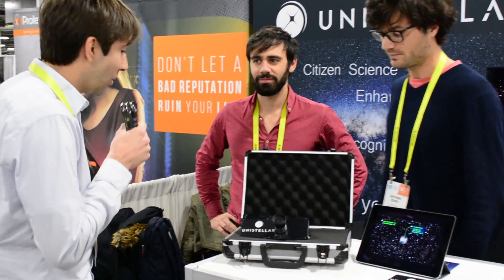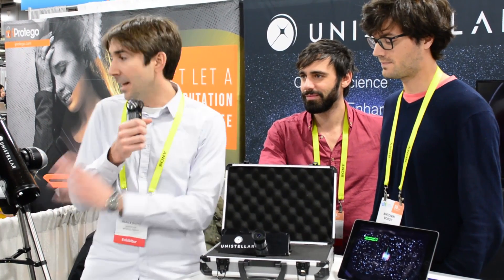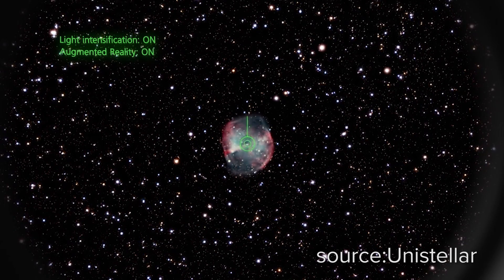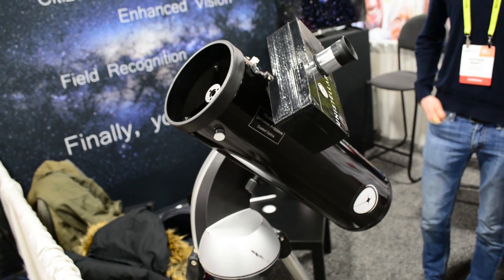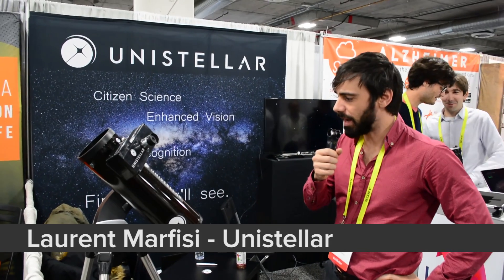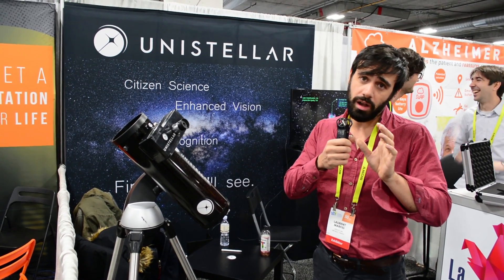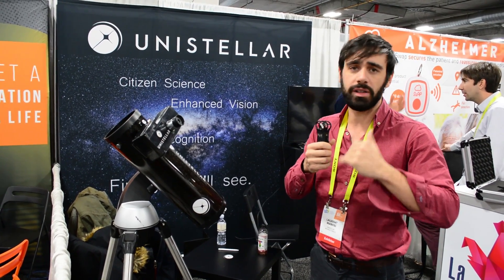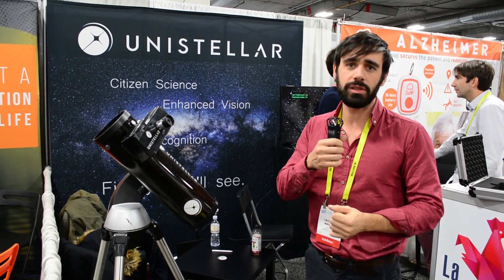CES2017: Astrophotography In The Eyepiece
Unistellar developed a device that makes every backyard scope a joy to use. Their digital eyepiece uses image stacking and other image processing techniques to produce incredible images right in the telescope eyepiece.